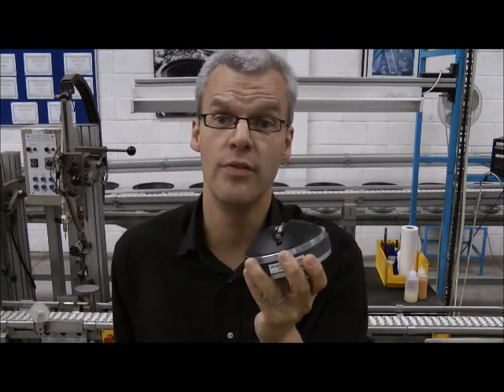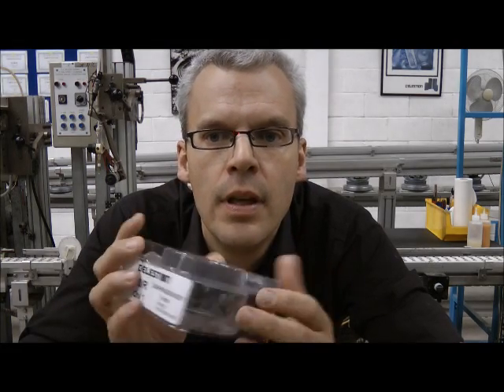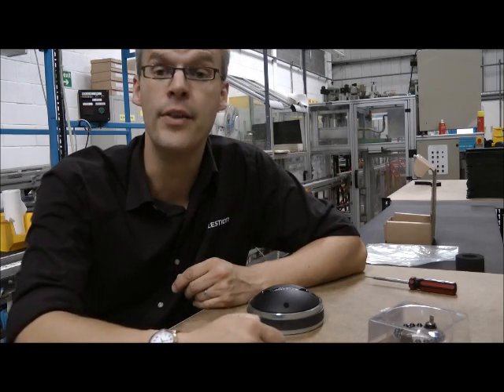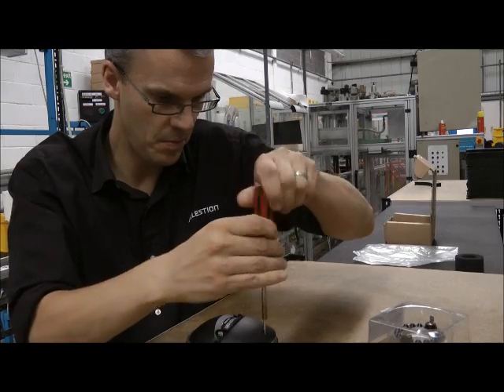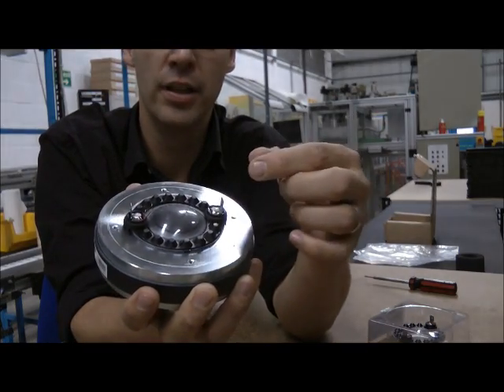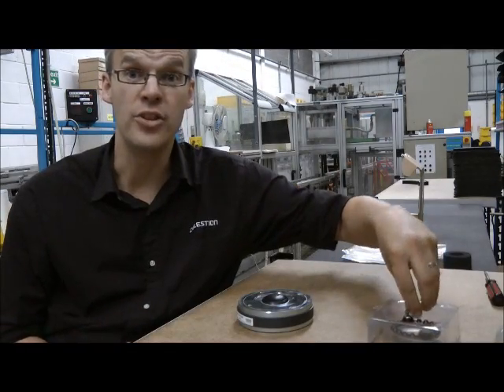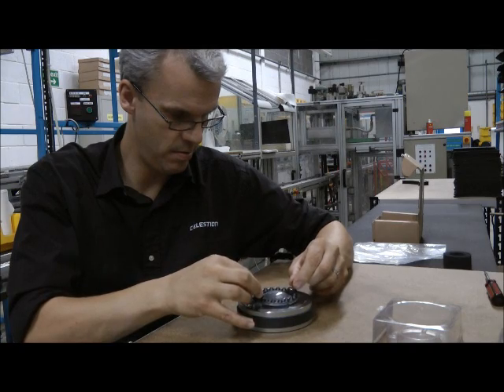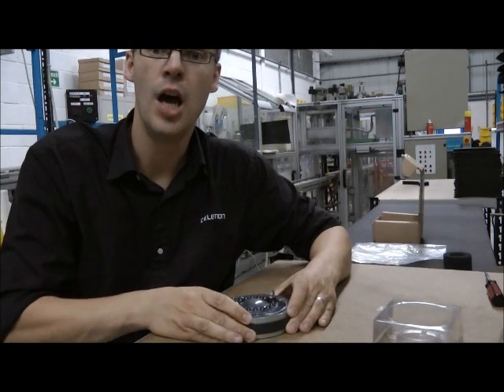How to Change a CDX1 Diaphragm in Two Minutes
In less than two minutes, JP demonstrates the basics of how to change a diaphragm of a Celestion CDX1-1745. This is the information you'll need if you ever need to swap out a compression driver diaphragm. Also relevant for a CDX1-1746, CDX1-1730 and CDX1-1731.